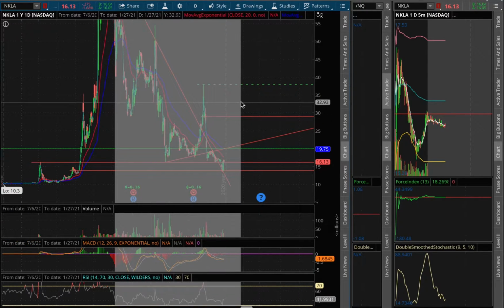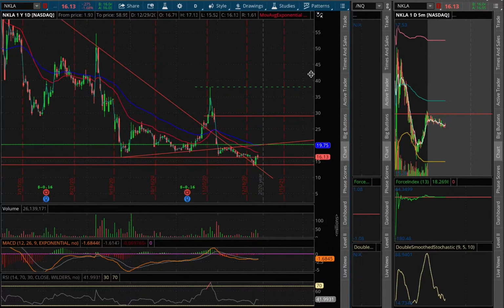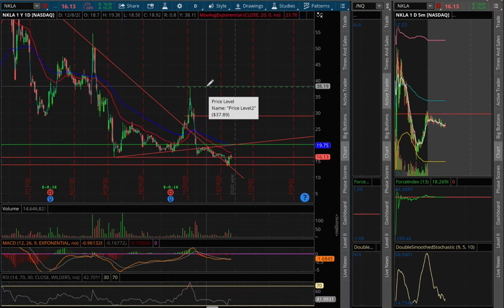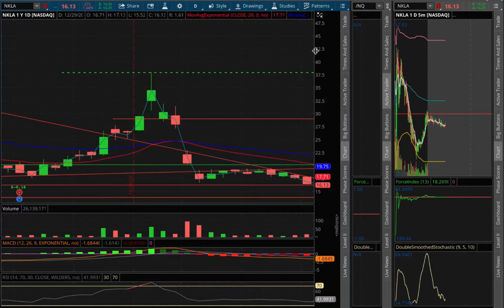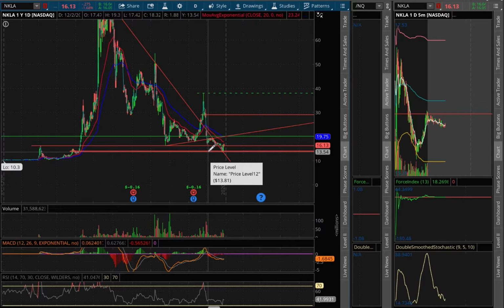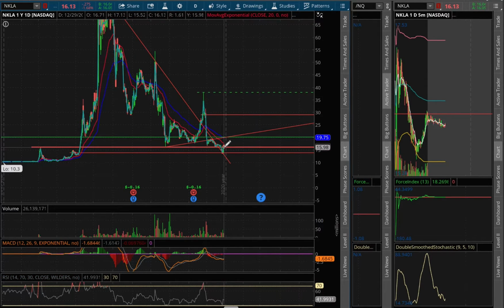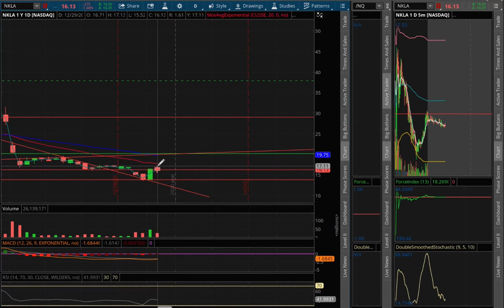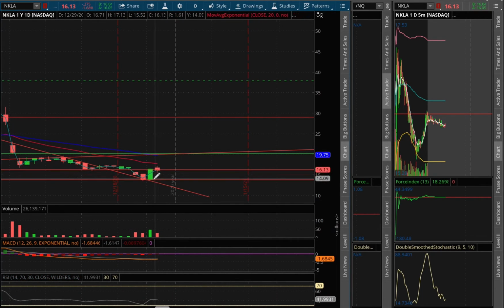How to turn losing trade to profitable trade?